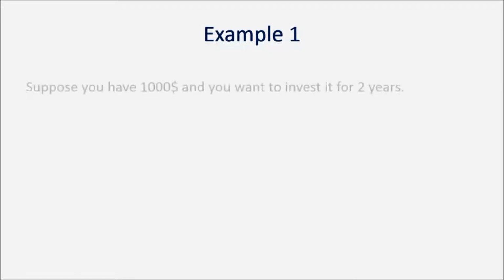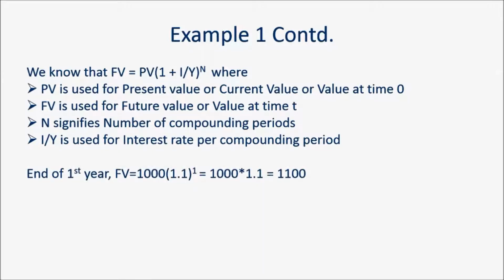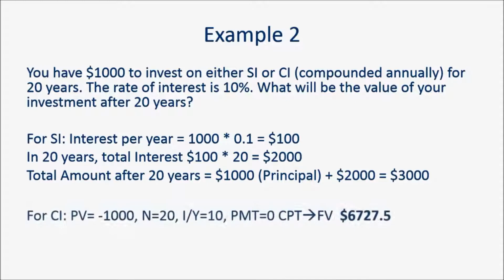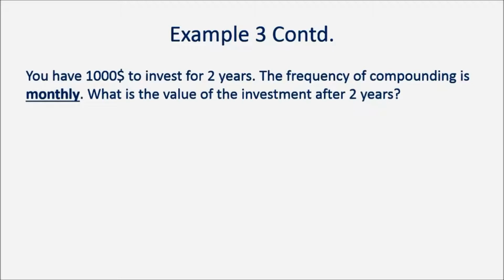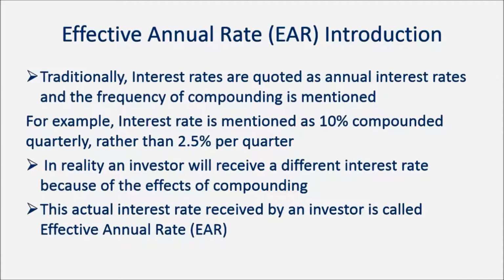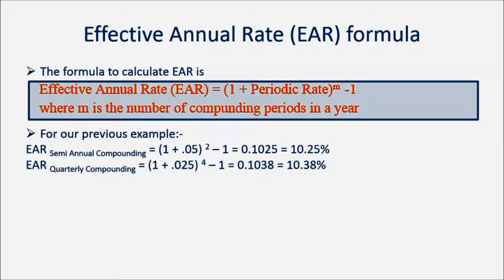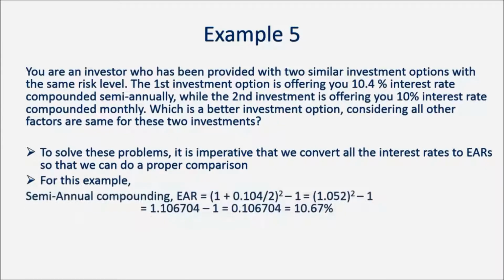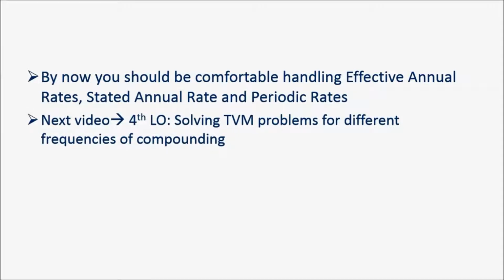CFA Level 1 Time Value of Money Learning Outcome c